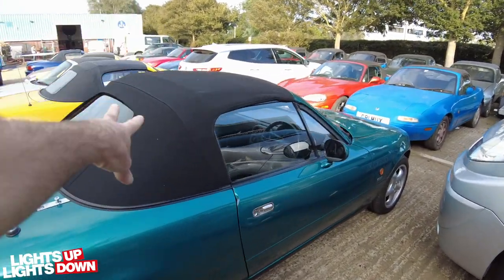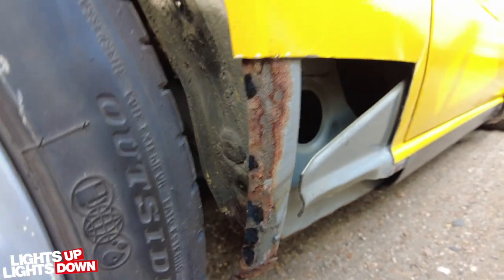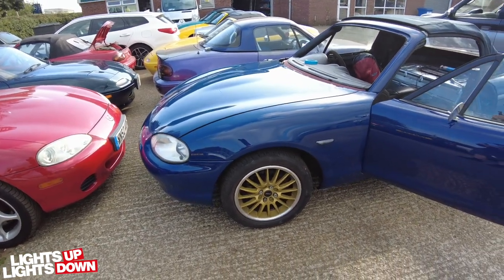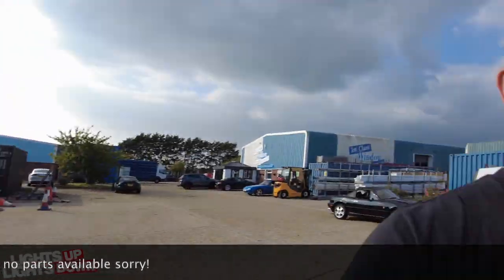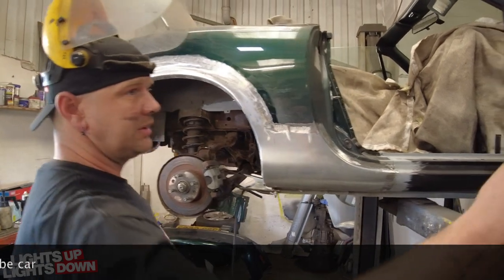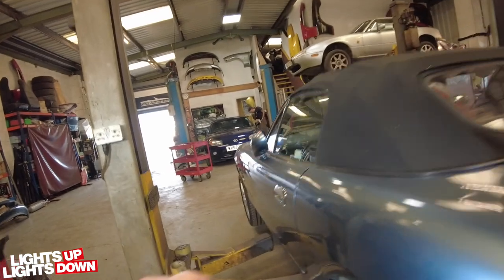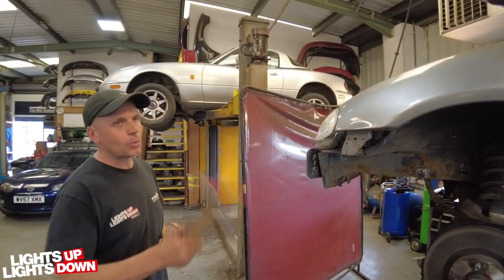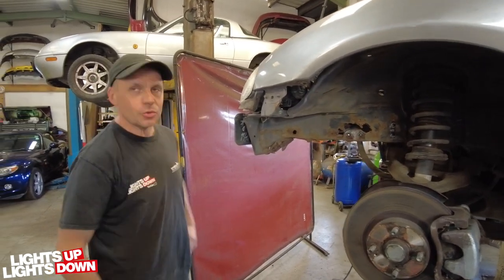MX5 front chassis rails meet hammer! - ADV 48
MX5 front chassis rails meet hammer! - Number 48 of our series of ALMOST daily VLOGS.

if you have an MX5 that needs anything from servicing to a full restoration

for an insurance quote on your MX5